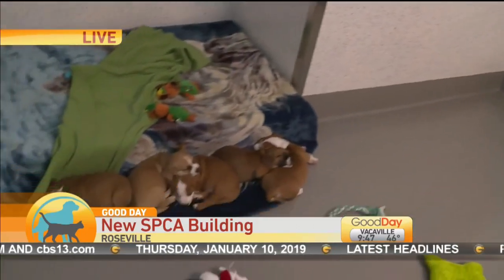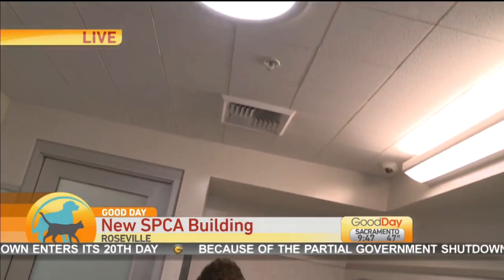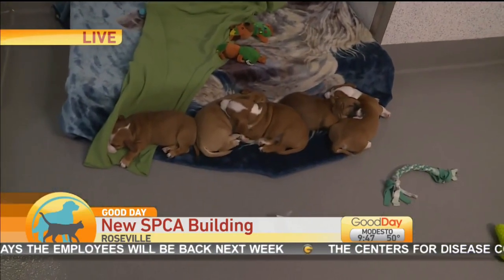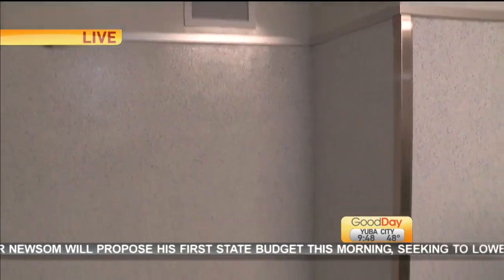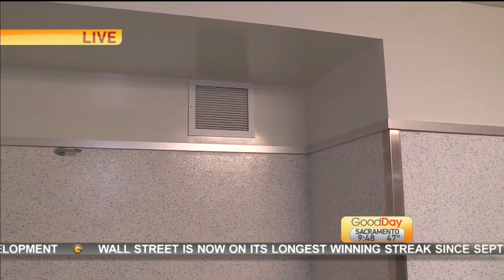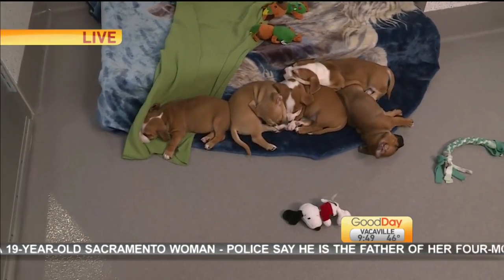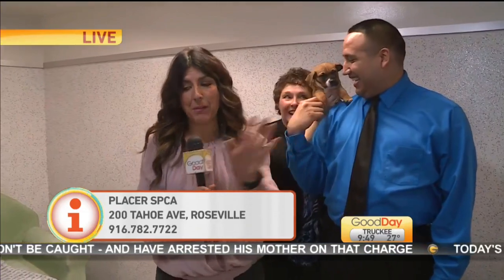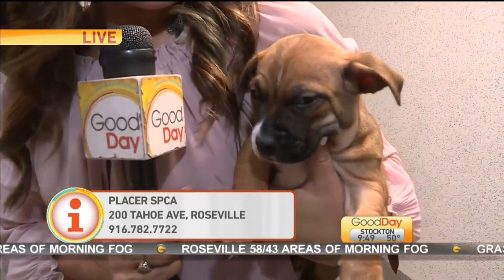Placer SPCA Pt.2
Lori Wallace is back at the Placer SPCA with Kevin Hernandez learning more about the business mixer going that is happening.